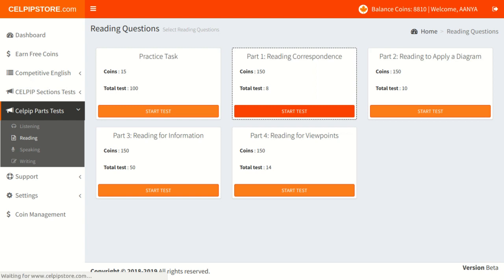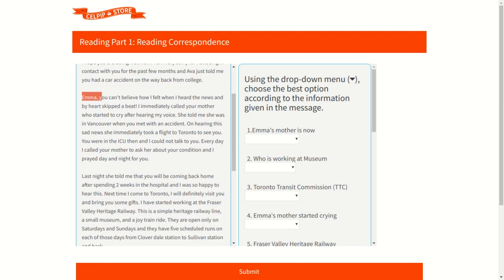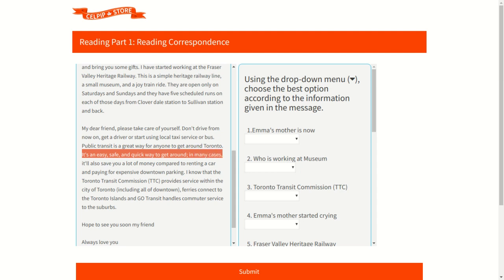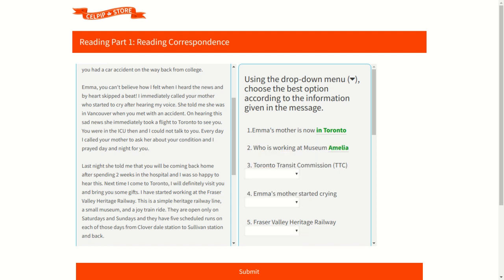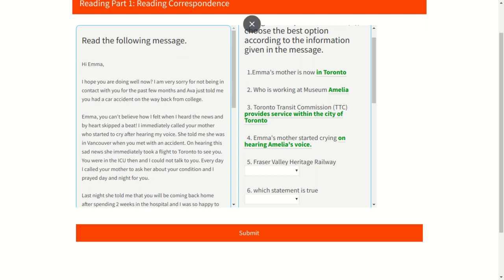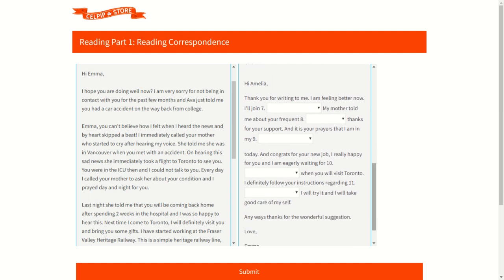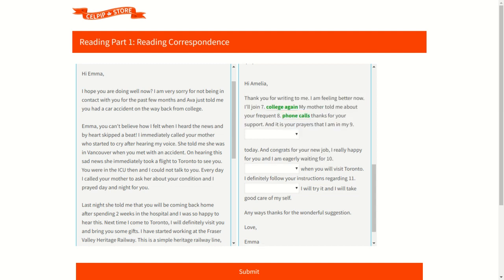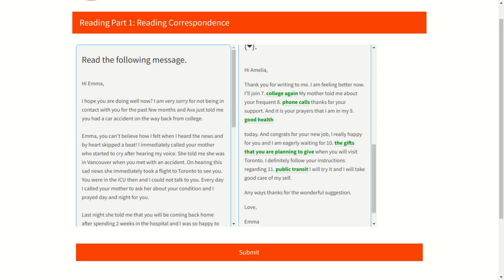Celpip Reading Part 1: Reading Correspondence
The practice test is followed by reading part 1, that is, reading correspondence passage is provided on the left-hand side, which is generally in the form of an email. After going through the passage, you are supposed to answer the questions provided on the right-hand side of the passage. Questions are divided into two parts. Part 1 ask questions about your understanding of the content provided in the passage. Part 2 is your response message, from which you decide the most appropriate options by selecting the right option using the left click of the mouse.